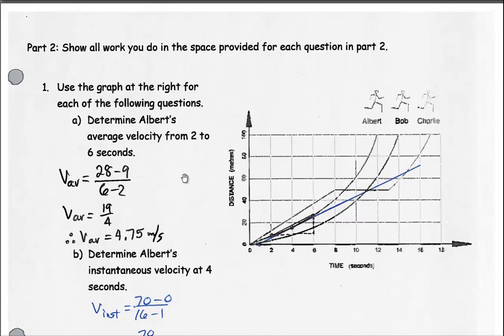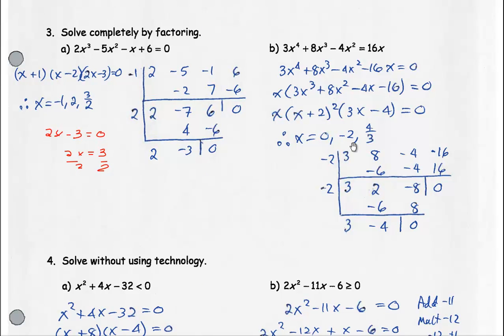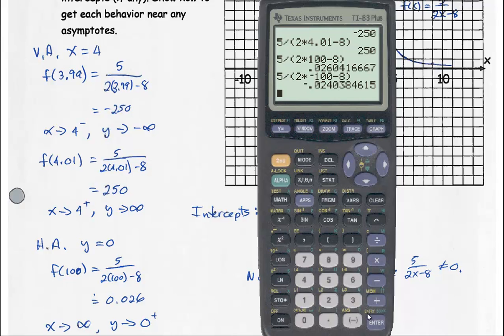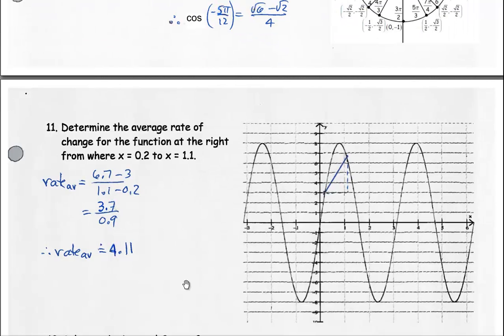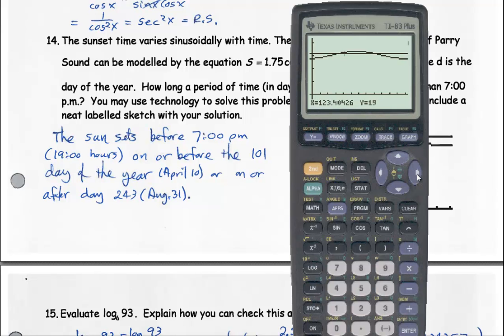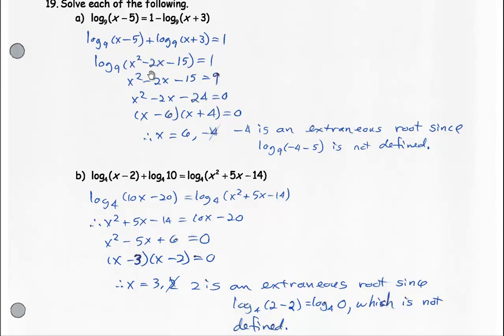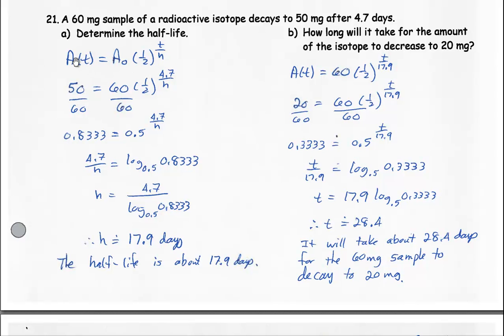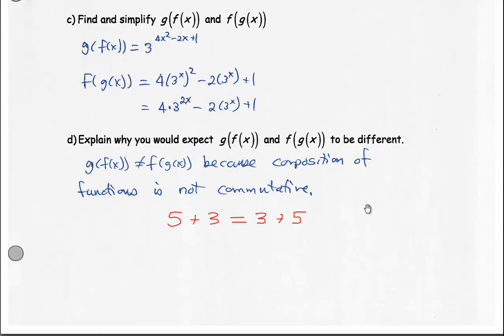MHF4UFinalExamReviewPart2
This video goes over (in detail) the second part of an exam review for an Advanced Functions (MHF4U) final exam in the province of Ontario, Canada. Downloadable review & solutions are available at this Please let me know if this link ever stops working.